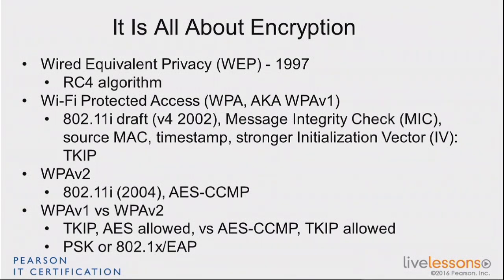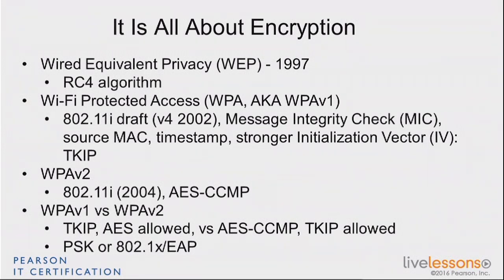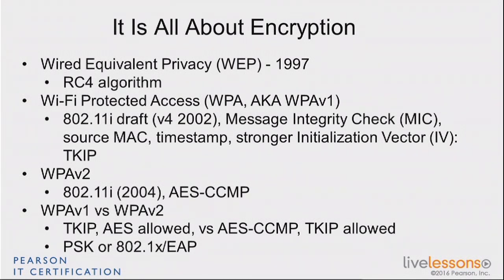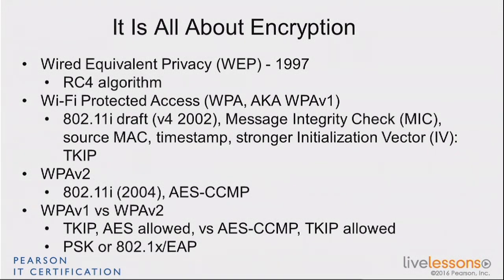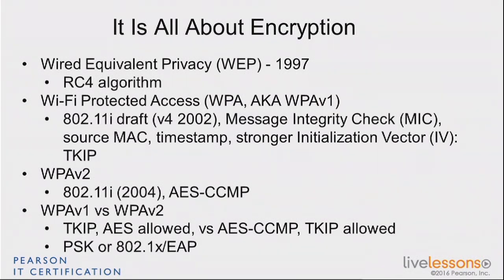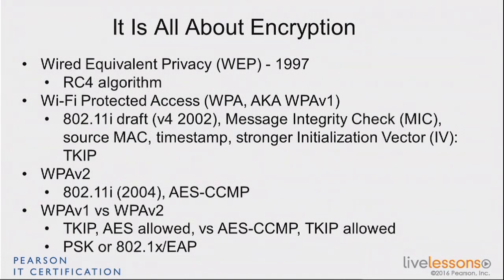3 1 What Encryption Should You Use CCNA Wireless 200 355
3.1 What Encryption Should You Use- - CCNA Wireless 200-355